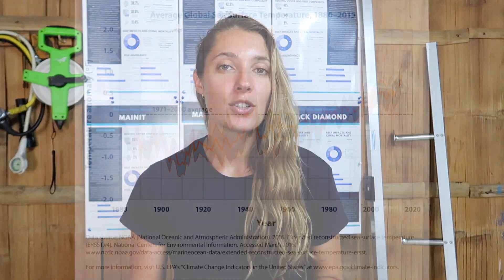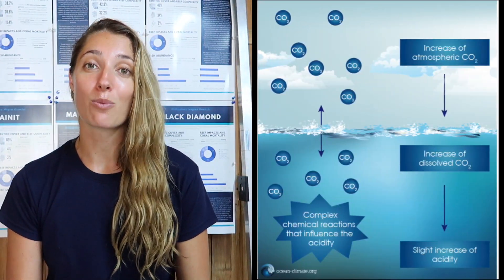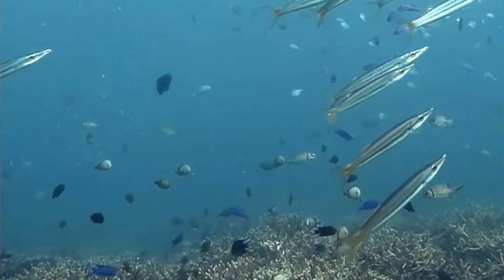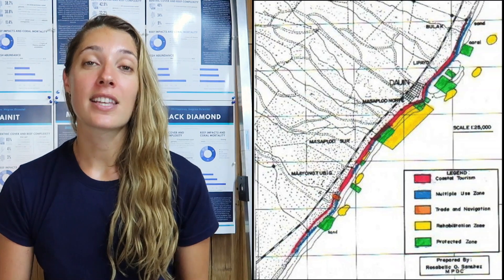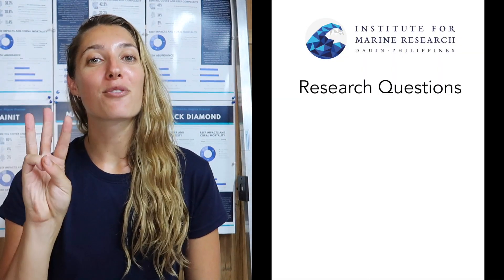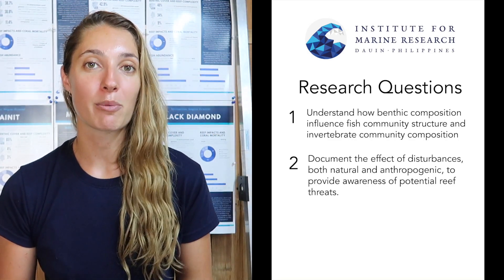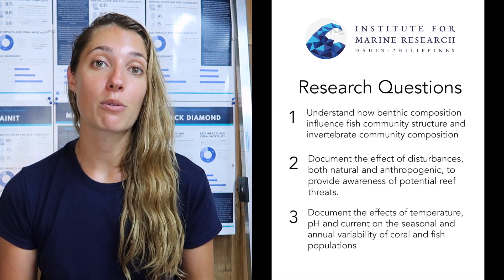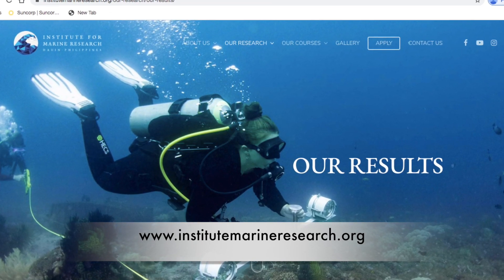An introduction to IMR's Long Term Reef Monitoring Project, Dauin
IMR Director, Chelsea, takes you through our Long Term Reef Monitoring Project here in Dauin, Philippines. Learn about our research questions and what we do with our data.